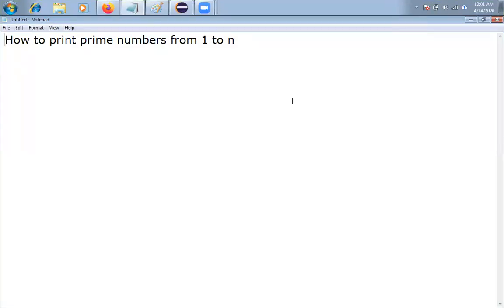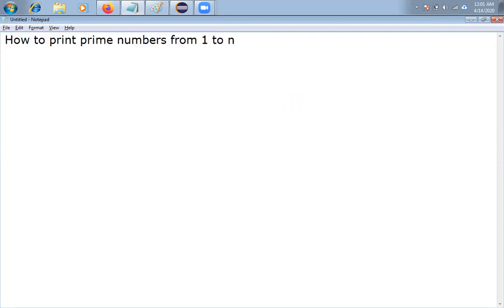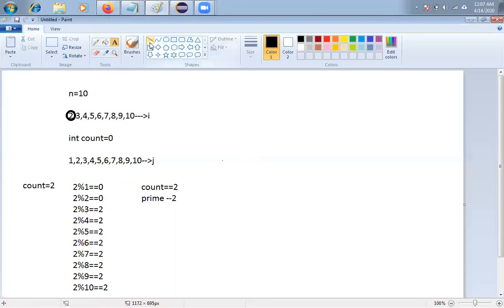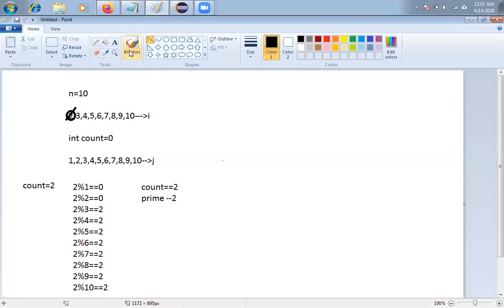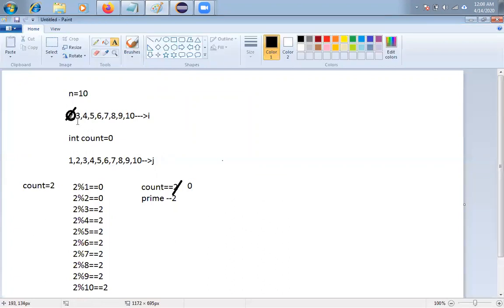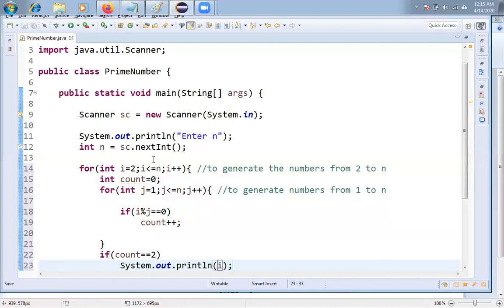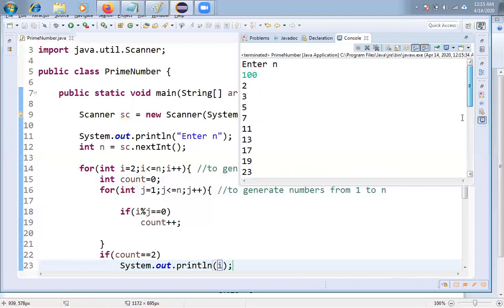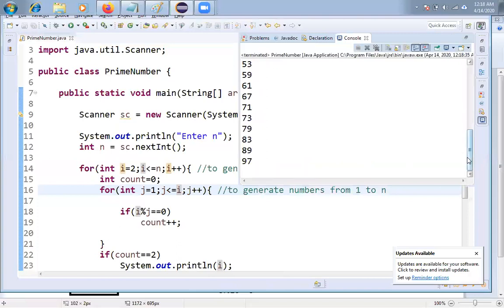Program #15 How to print Prime Numbers from 1 to n in Java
This program demonstrates how to print prime numbers from 1 to n in Java